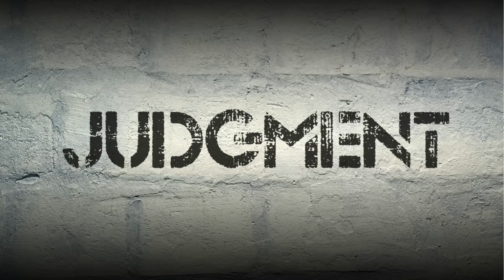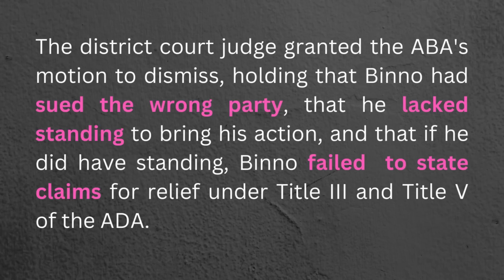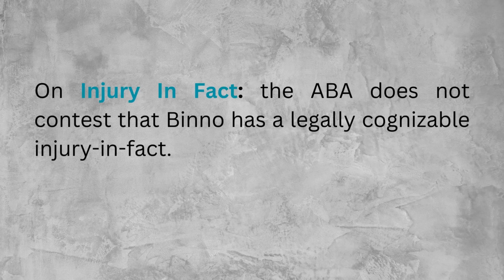Suffered Constitutional Violation. Filing Federal Lawsuit? Be Sure To Assert Standing To Sue.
This video reviews the "standing" requirements for filing a lawsuit in federal court.  It demonstrates the elements by briefing case law.